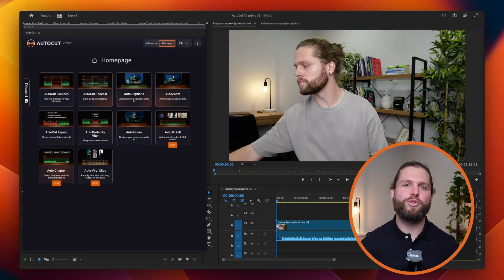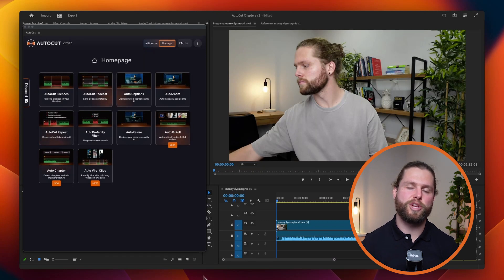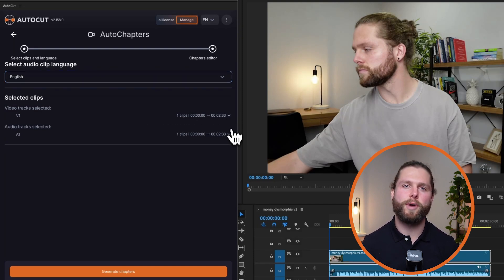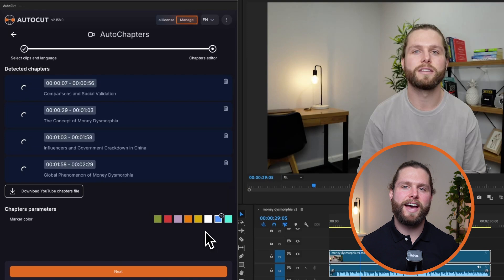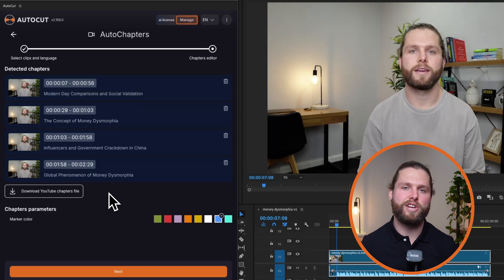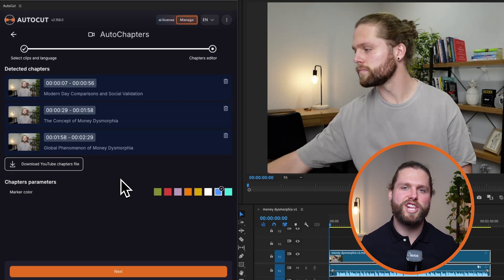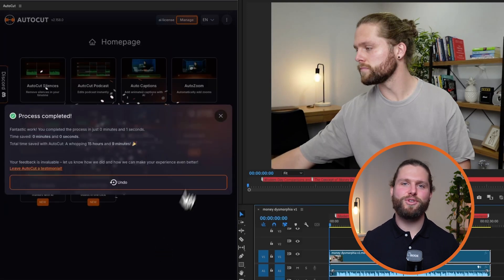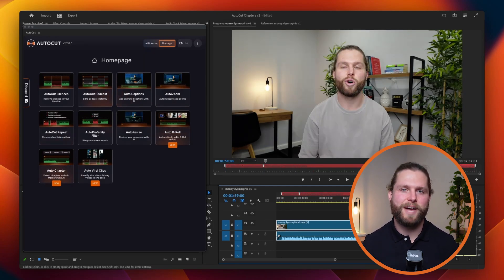AutoChapters Tutorial - How to add chapters on Premiere Pro?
Welcome to our guide on using AutoChapters, the powerful Autocut tool that analyzes the dialogues in your timeline and automatically detect chapters! 🚀✨

In this tutorial, we'll walk you through everything you need to know to master AutoChapters and create stunning videos with ease. Whether you're a beginner or a professional video editor, our step-by-step instructions will help you save time and focus on your creative work.

🔍 In this video, you'll learn:
- How to access and activate AutoChapters in Premiere Pro
- The different settings available
- Tips and tricks for mastering AutoChapters.